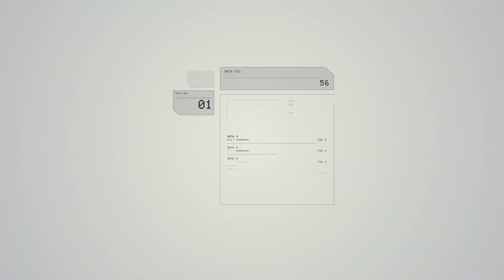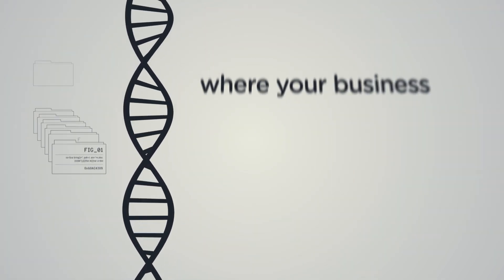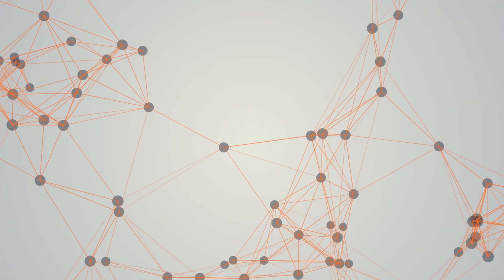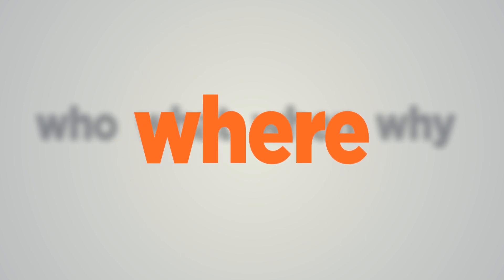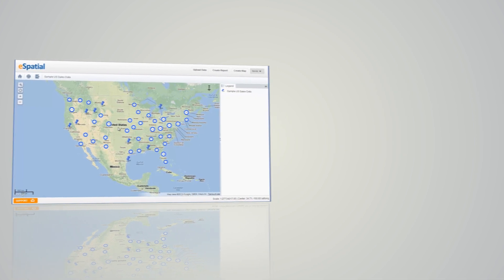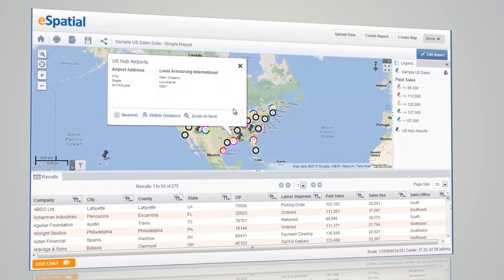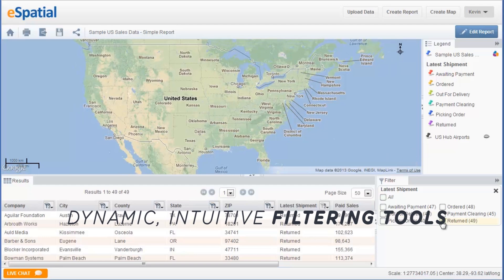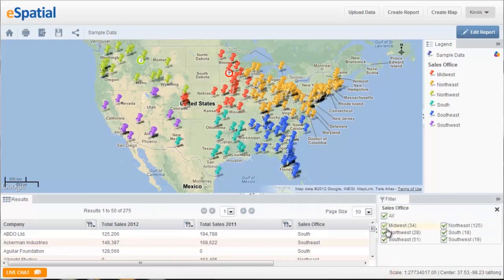An Introduction to Mapping Software by eSpatial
An introduction to the benefits of using mapping software to map business data. See how you can quickly map excel data by using eSpatial.